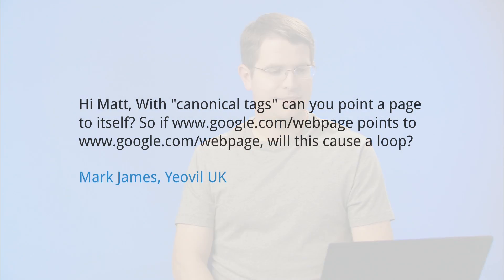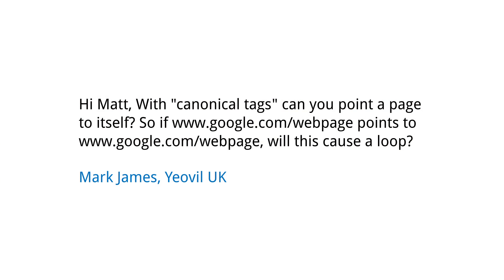Will setting the rel="canonical" attribute of a page to itself cause a loop?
Hi Matt, With canonical tags can you point a page to itself.? So if will this cause a loop? Mark James, Yeovil UK